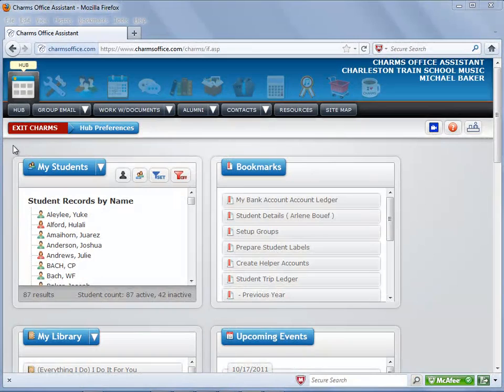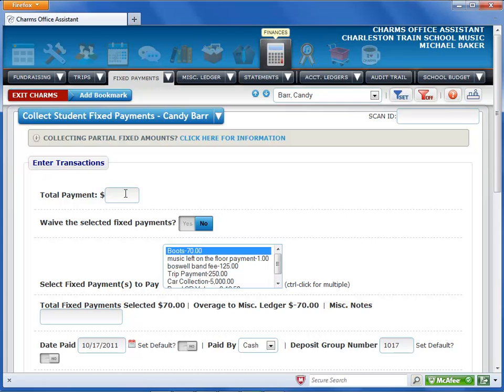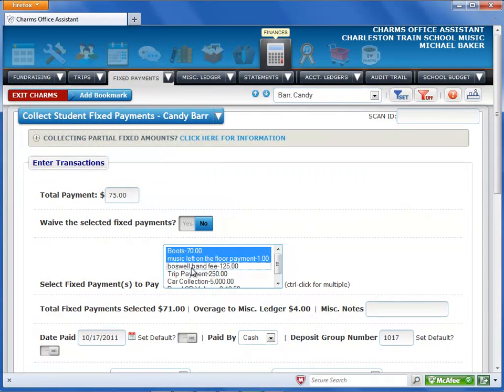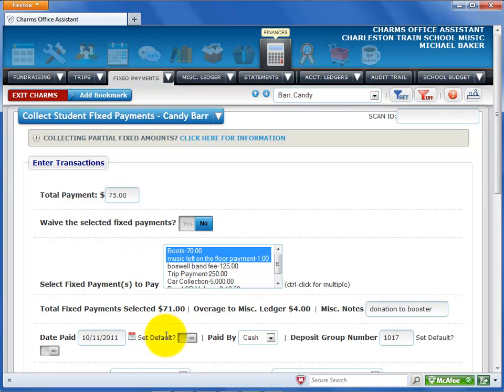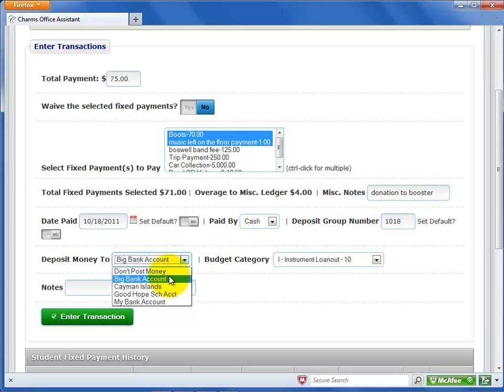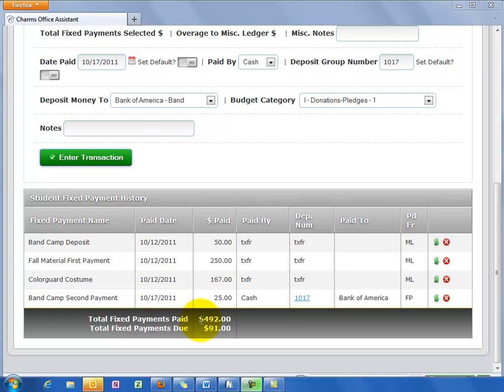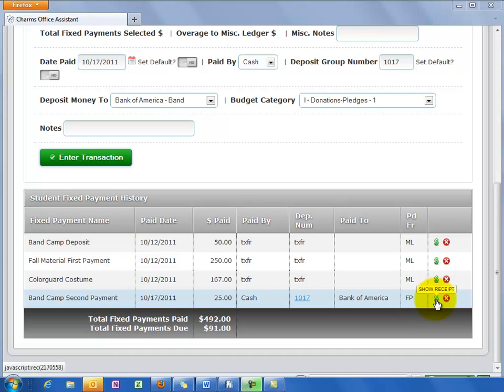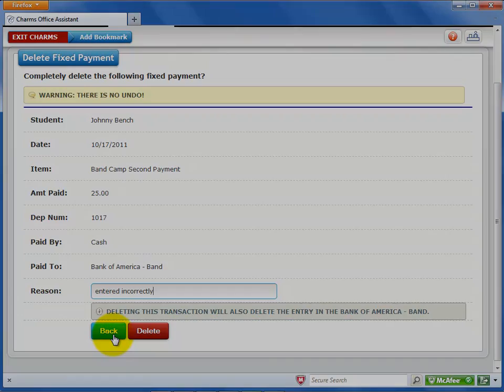Fixed Payment Ledger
How to use the Fixed Payment Ledger screen in Charms.